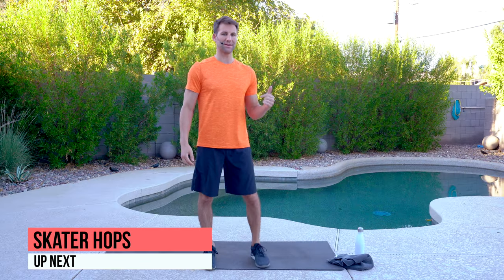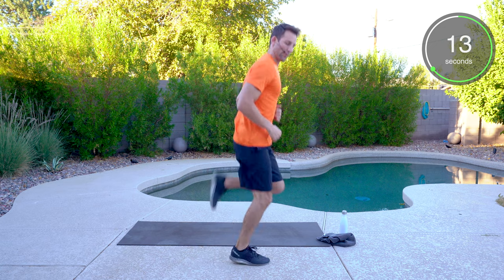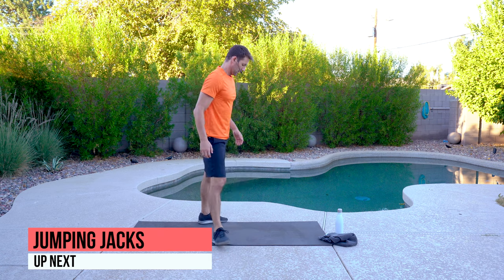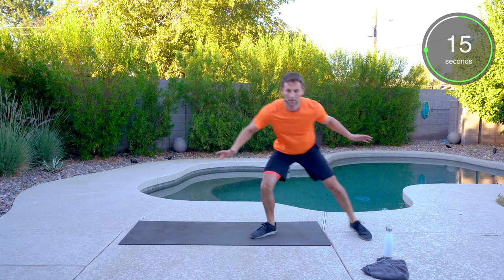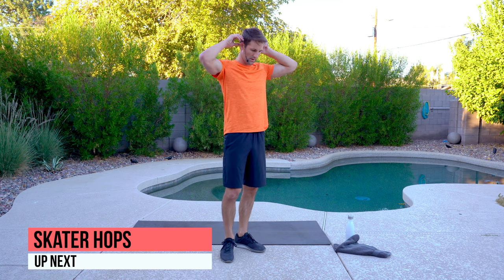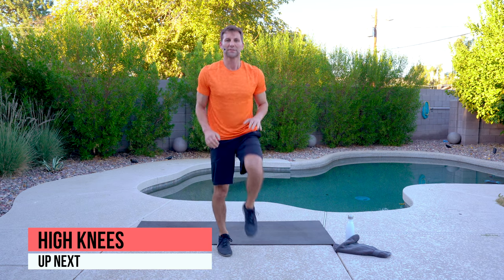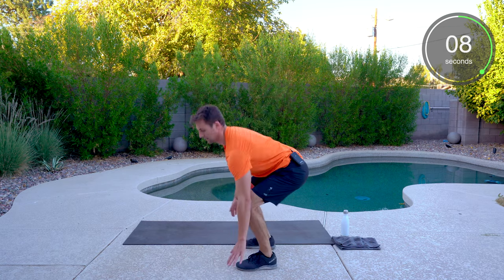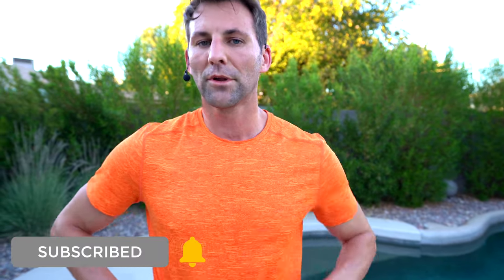Day 7: 20 Minute Tabata Fat Loss HIIT Series (No Equipment)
This is DAY 7 of a 12 DAY Tabata series! Do the workouts on Monday, Wednesday and Friday. Feel free to try some of the other workouts on this channel so you can crush you fitness goals! Lets GO!!!

*Play your favorite workout songs while doing this*

This is a full length video that you can do with me from start to finish. I offer progressions and regressions and talk you through it. If at anytime you need to take a break you can always pause it!

(Total Body Cardio) Here are the movements:
Skater Hops/ Switch Turns
In Out Squats / Jumping Jacks
Burpees/ Side Shuffle
High Knees / Fire Feet
Burpess / Side Shuffle

Don’t forget to thumbs up, share, and comment if you liked the video! The more quality feedback I get the more quality videos I’ll produce. I also enjoy interacting and helping you. Thanks